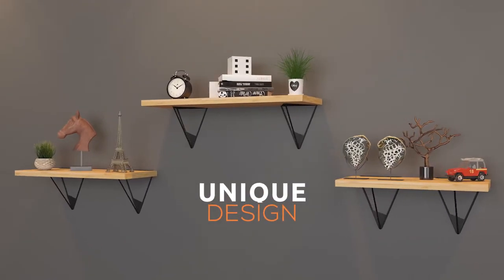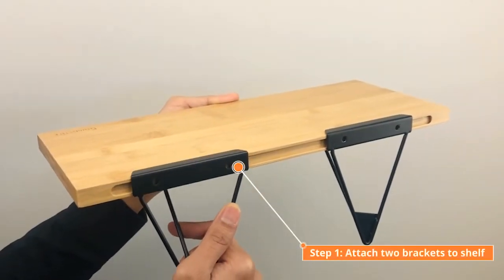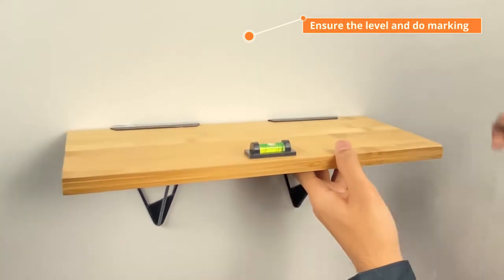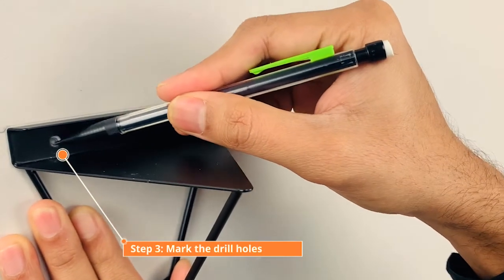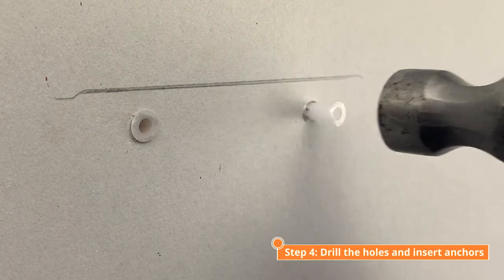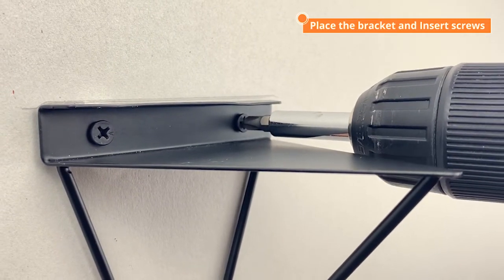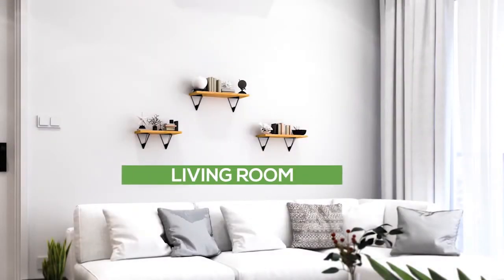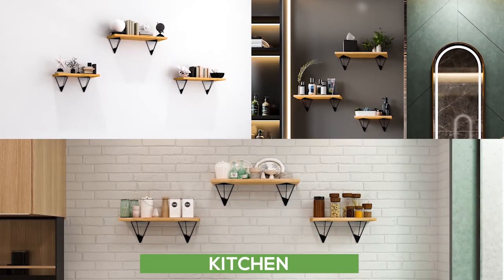Bambstick Floating shelves installation guide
BAMBSTICK Floating Shelves Wall Mounted Set of 3, Modern Bamboo Wall Shelves for Bedroom, Living Room, Bathroom, Kitchen, Office, Storage Home Decor Floating Shelf, Book Shelves

[ELEGANT DESIGN] Set of 3 wall shelves are the perfect piece for any modern decor or contemporary living room decor. Bambstick floating shelves is all about simple, unique showcase for your book, photos, decorations and artworks.

[BAMBOO MATERIAL] Design and crafted from 100% natural bamboo. Due to the characteristics of bamboo, its damp proof, strong and more durable than ordinary wood, which is not easy to deform. This rustic shelf can hold up to 50 lbs without failure.

[EASY TO INSTALL] Sliding mechanism makes our bamboo shelves floating very easy to install. We provided installation guide and walk through video to install floating shelves for wall mounted within minutes. Keep your entryway looking stylish and organize with key holder for wall decor.

[VERSATILE & FUNCTIONAL] Perfect finds for efficient wall mounted space. It can be used as storage or house decor in your living room, office, kitchen or bathroom shelves ! This wall shelf is ideal for organizing your most loved collection, photos, plants, books and much more!

[BUY WITH CONFIDENCE] Our goal is to make your living space more beautiful, if you are not happy with your purchase we provide 100% money back guarantee, no question asked!